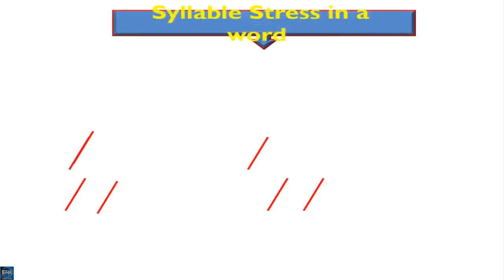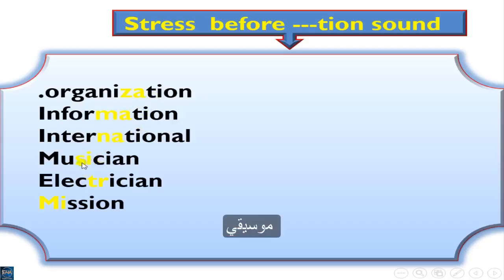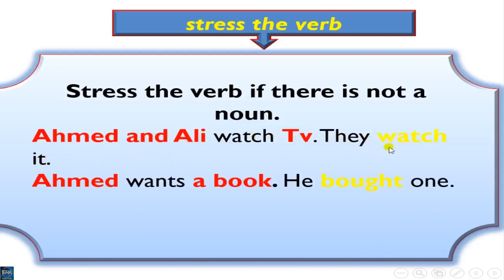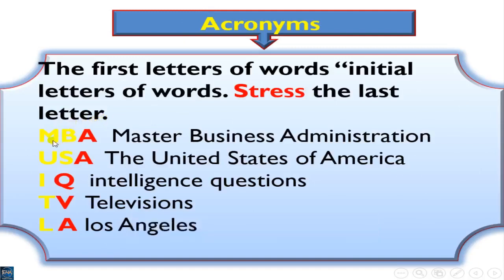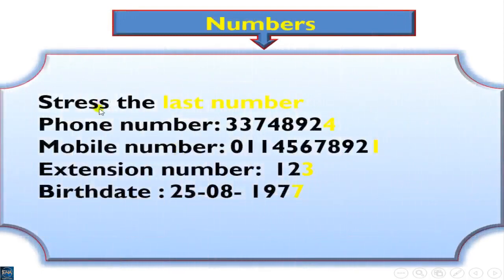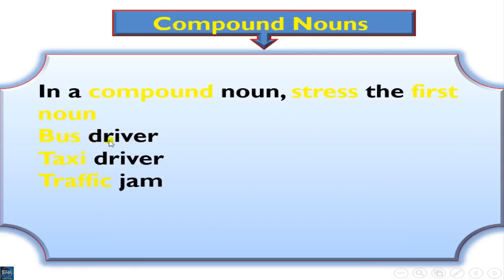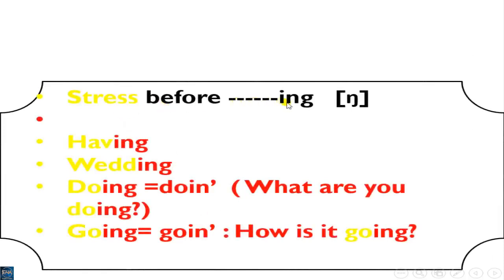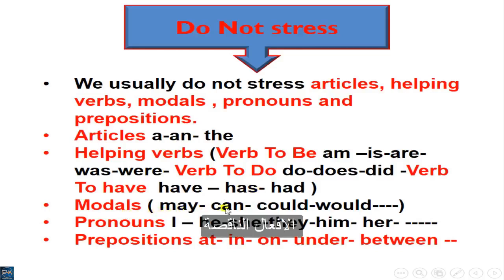American Accent lecture 4 stress ( english4All )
The video includes explaining the stress in English for level 5 (after finishing studying Interchange 1 unit 12 )  for non Arab speakers.
 هذا الفيديو مخصص لغير الناطقين باللغة العربية و الحلقة الخاصة بالناطقين باللغة العربية هي المحاضرة الثالثة "الضغط" في قائمة الصوتيات علي الرابط التالي:
#  جميع الحقوق محفوظة #
American Accent, speaking American, American pronunciation, American phonetics, speaking American, American Conversation,